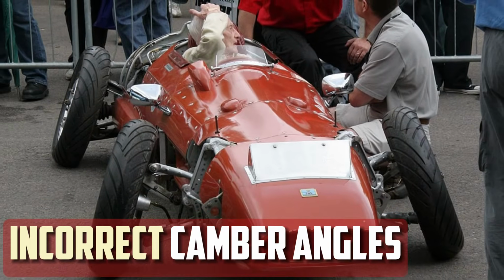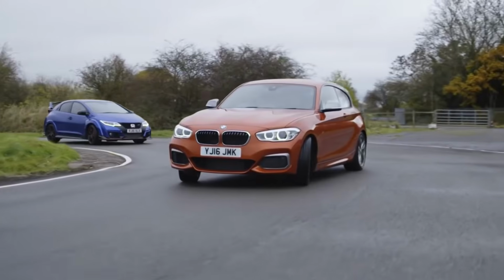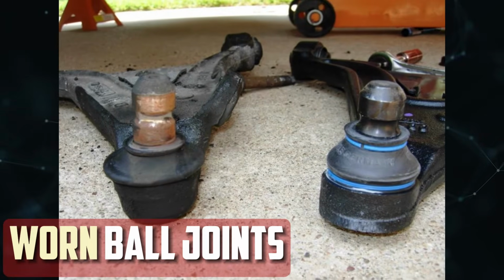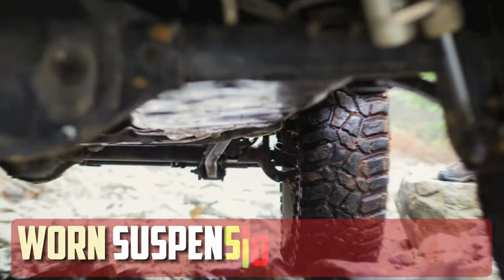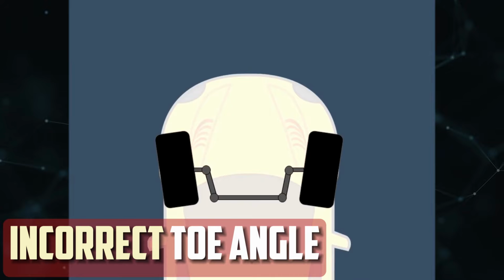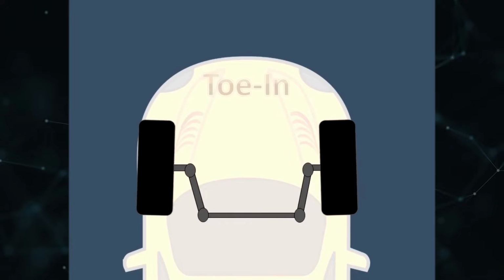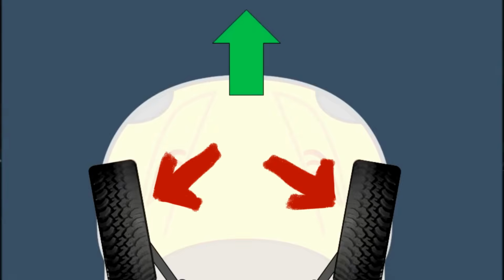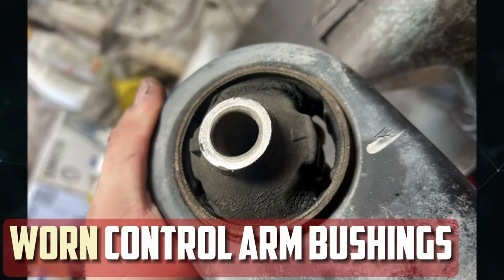5 Causes Your Tire is Wearing on The Inside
- New Tires Here!

If you have a little knowledge, fixing inside edge tire wear is usually simple.
Learn more about inner edge tire wear's causes and solutions by watching the video.

Timecode:
00:00:00 - Short intro
00:00:34 - Incorrect Camber Angles
00:01:05 - Worn Ball Joints
00:01:43 - Worn Suspension Components
00:02:25 - Incorrect Toe Angle
00:03:01 - Worn Control Arm Bushings